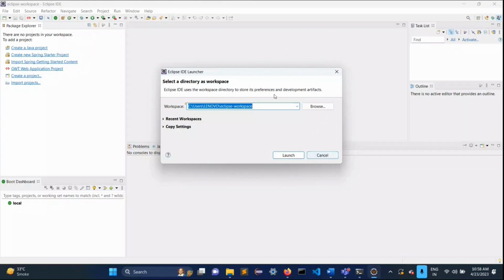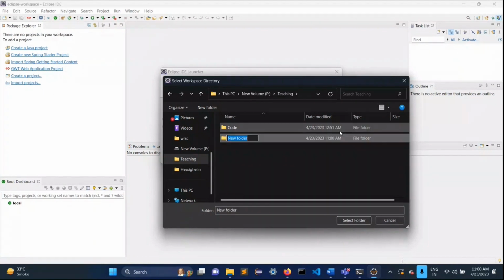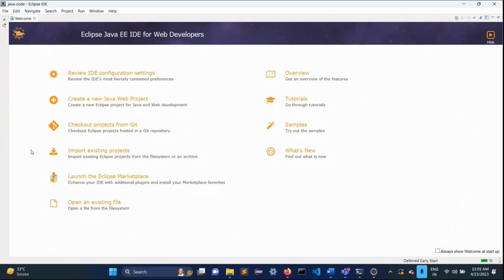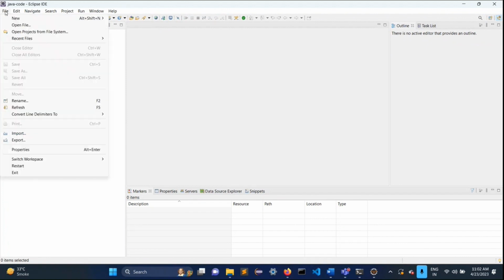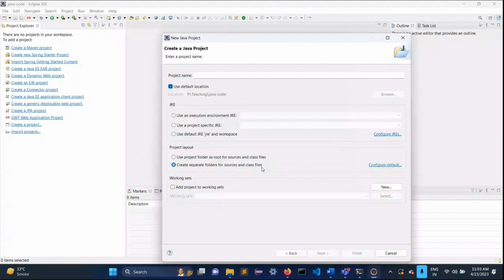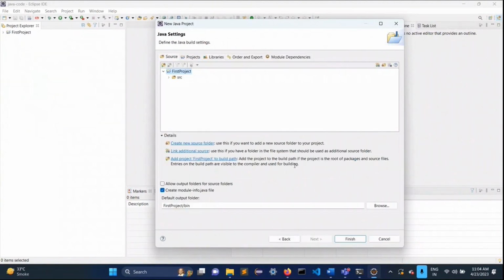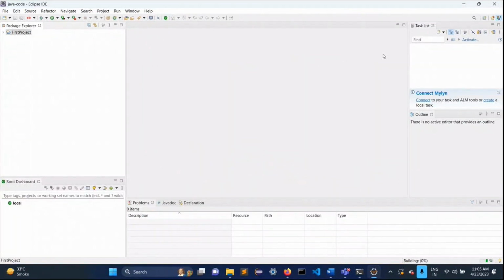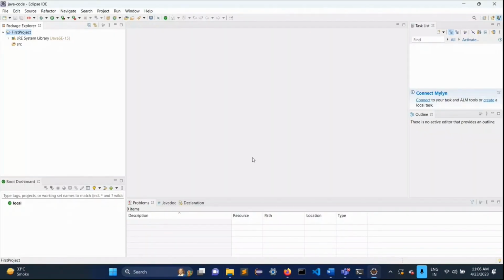Eclipse IDE Walk-through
In this video, we'll take a comprehensive tour of the Eclipse Integrated Development Environment (IDE). Eclipse is a powerful open-source platform used by software developers to create and test applications. Our walk-through will cover the various features and tools available in Eclipse. This video describe what eclipse IDE is used for and how do we create an empty project in eclipse IDE. Whether you're new to Eclipse or a seasoned user, this video is a must-watch for anyone looking to improve their programming skills using this popular IDE.